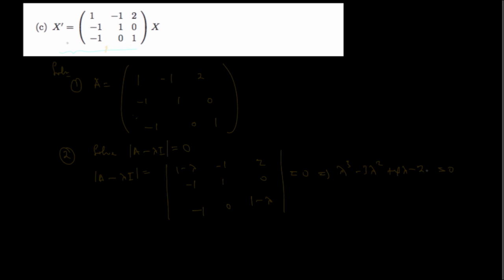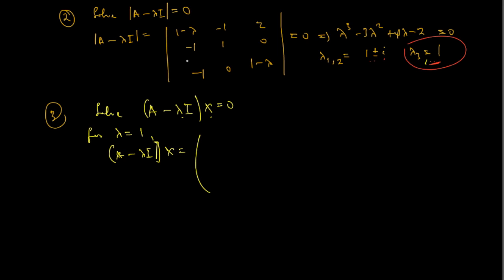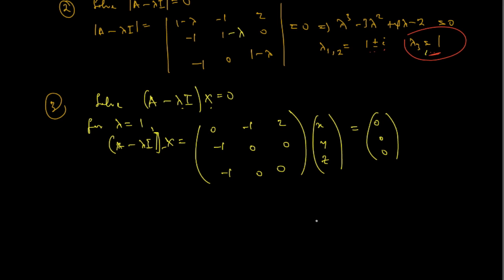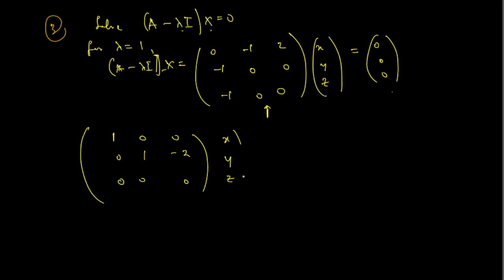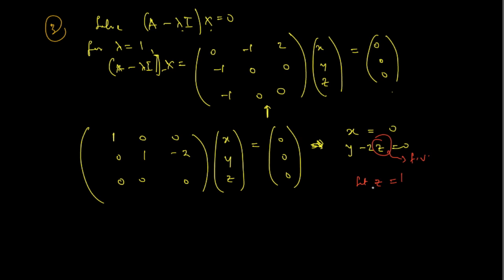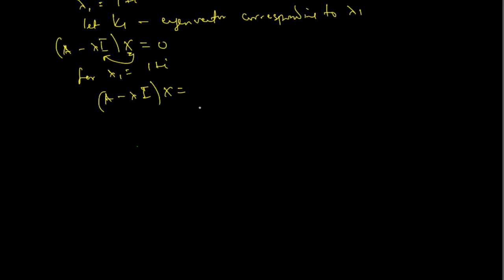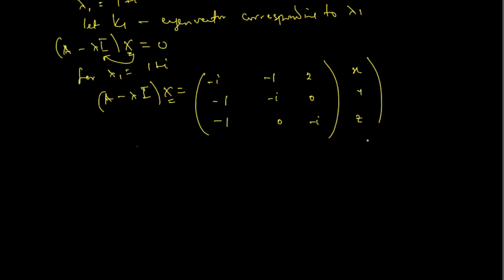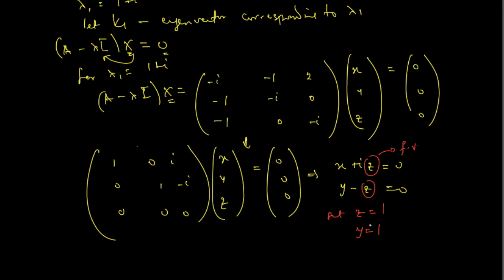Linear System: Real and Complex eigenvalues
Solution of a homogeneous linear system with real and complex eigenvalues